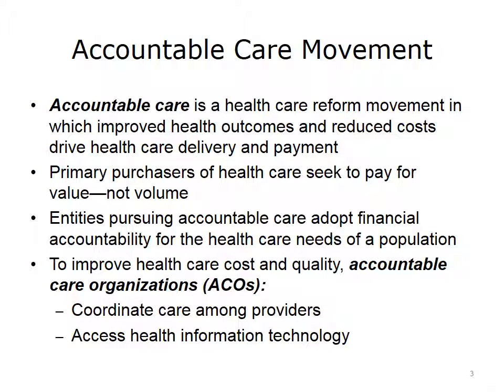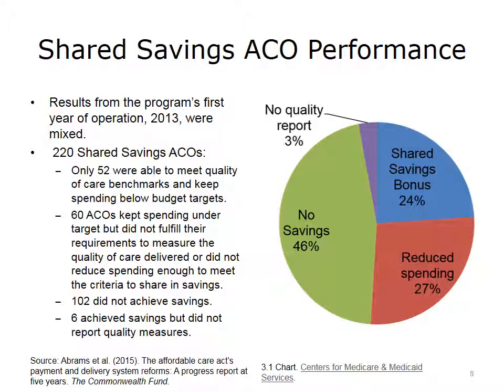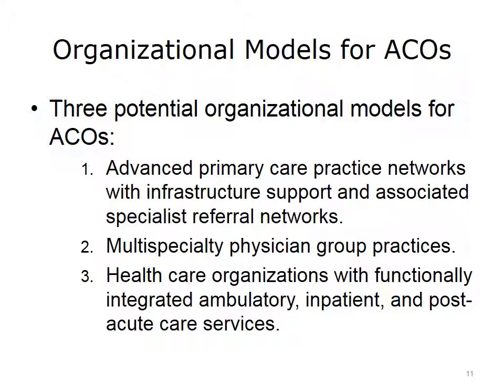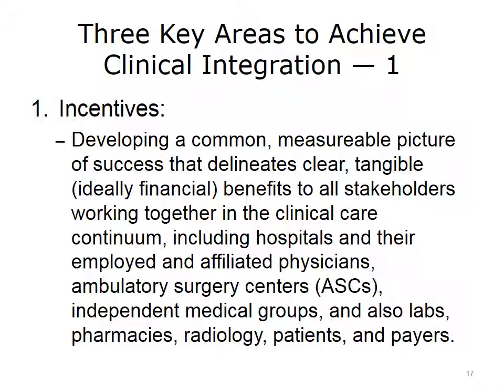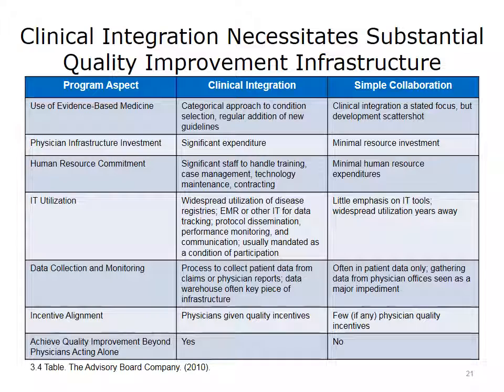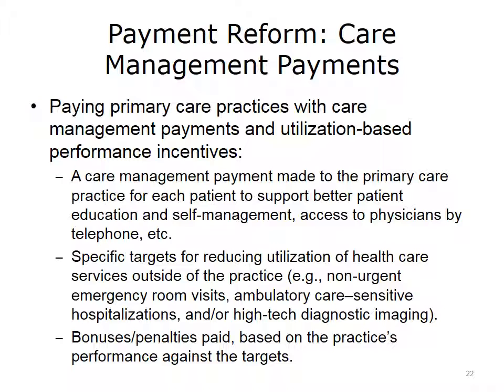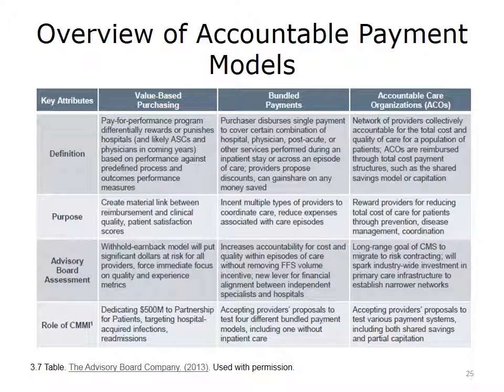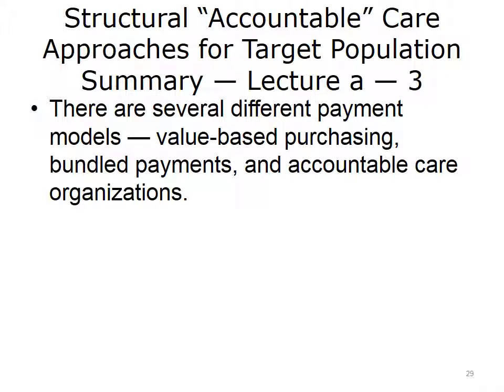Accountable Care Movement